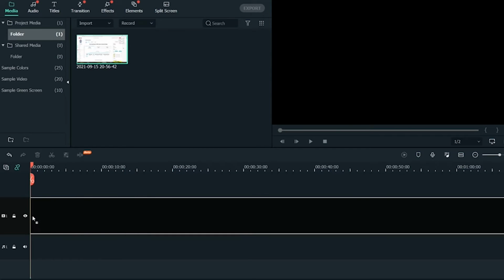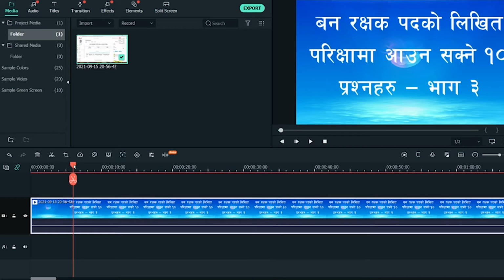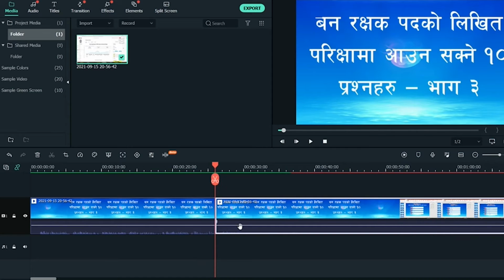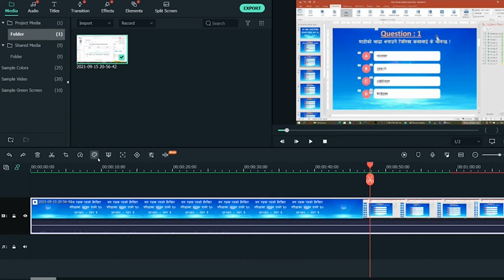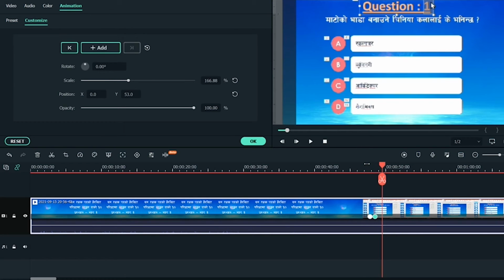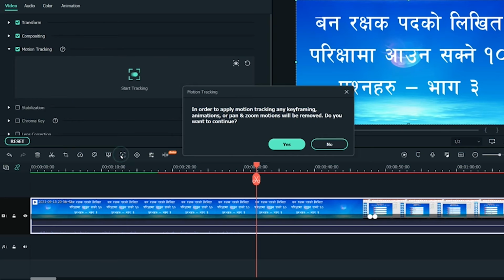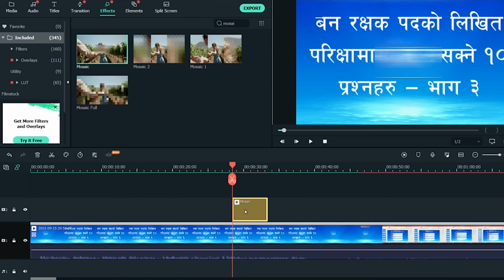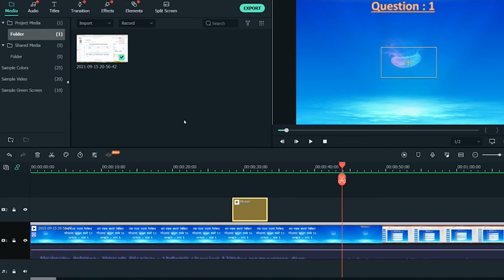Few Major New Updates on Filmora X | New Filmora x Update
Few Major New Updates on Filmora X | New Filmora x Update . In this video i am going to discuss about the few major new updates on filmora x . You will be get information about few most important new Wondershare filmora x updates .

You can also speed up your video editing using those new updates which is available inside wonderhsare filmora x . You should to upgrade your filmora 9 to filmora x t o use those new updates .

Timestamp :
00:00 New Updates about wondershare filmora X
00:12 New Video Import Update in Filmora X
01:22 New Video Split Technique in Fimora 10
02:19 Keyframe in Wondershare Filmora 10
03:55 Motion Tracking Update in Wonderhsare Filmora X
04:52 New Update in Mosaic and gaussian Blur in Filmora X
06:05 New updates on Ribbon on Filmora X